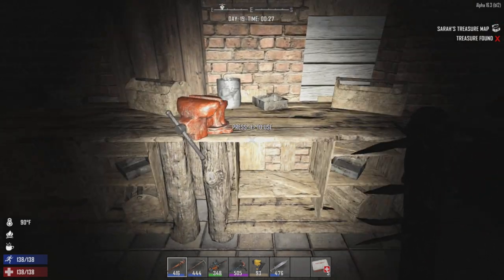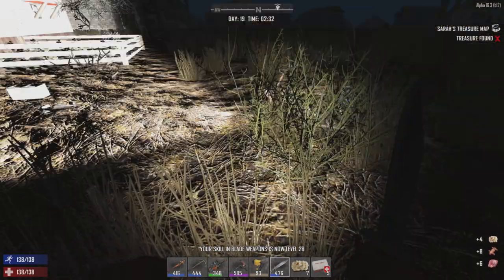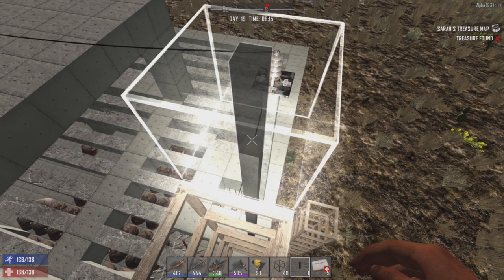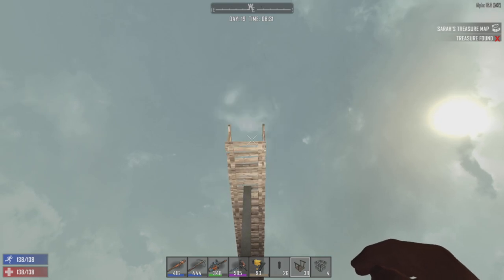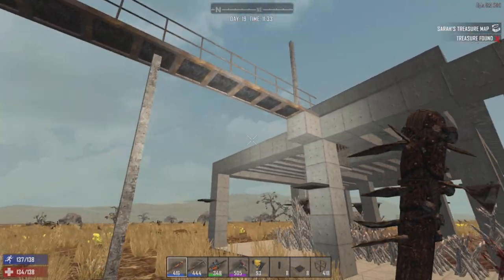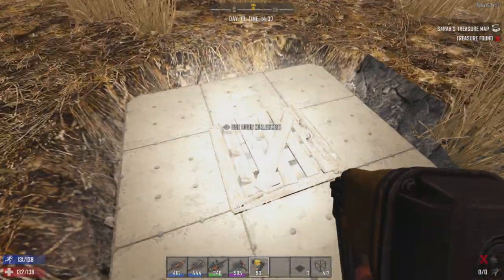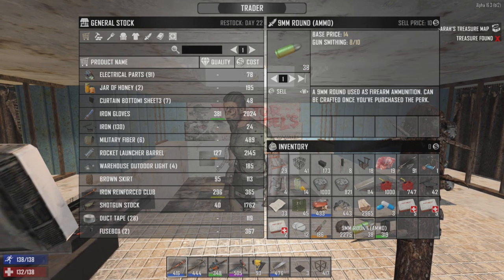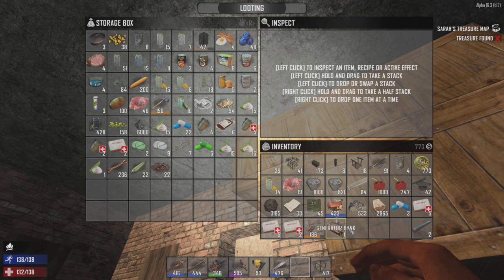7 Days to Die Let's Play Alpha 16 S2 E19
Today was a day for me to catch up on what we have been up to. After playing on two other seeds, and doing similar things on one of them, I was a bit confused as to what progress we had made. We head over to the new base and get our crafting room finished up. It won't be long now, and we will be moving all of our items over and making it our permanent home!